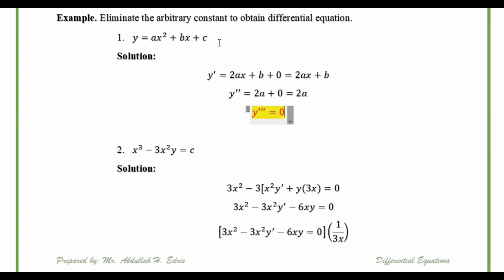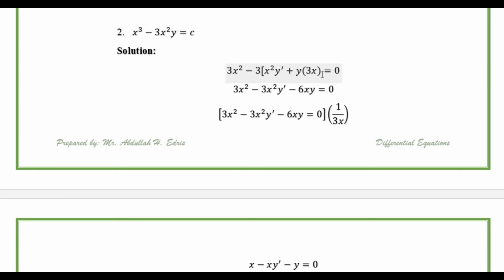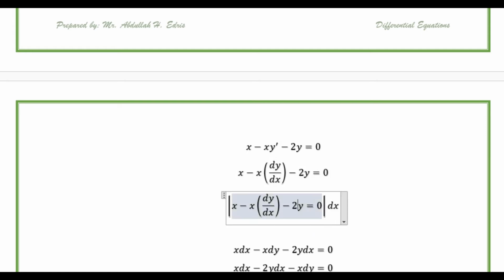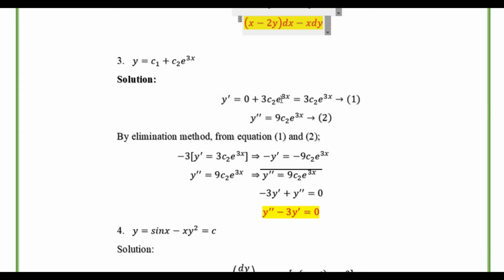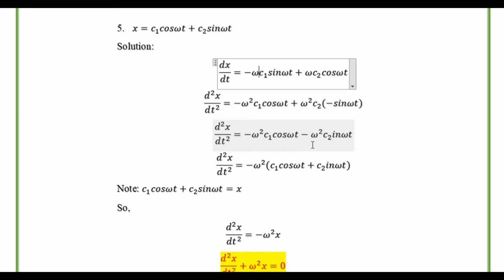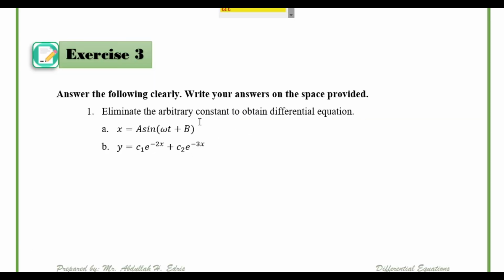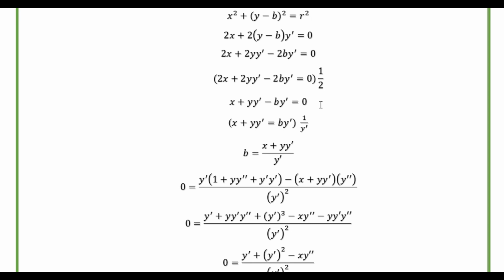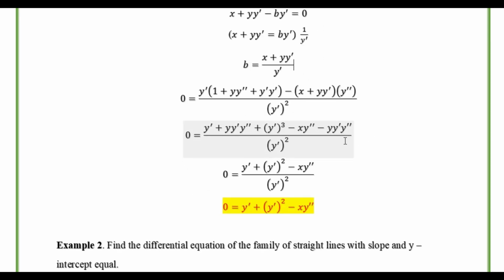Math 211 Week 2